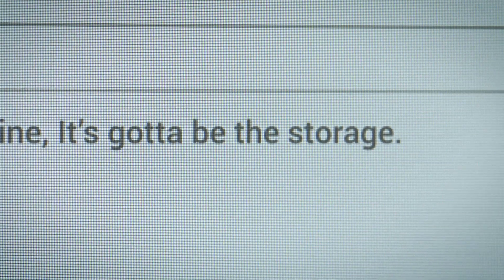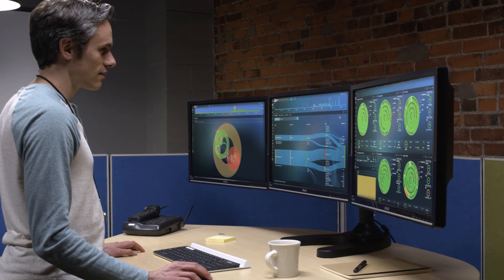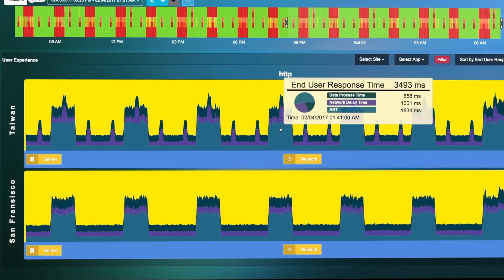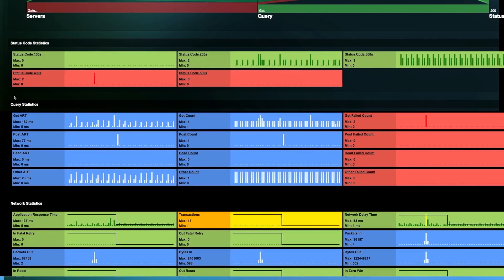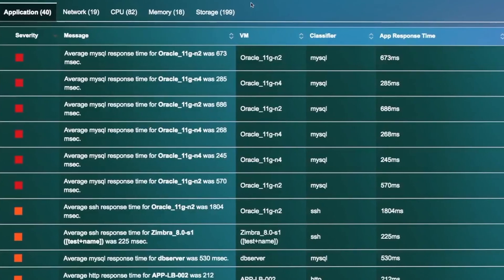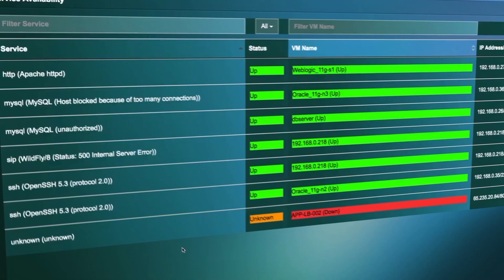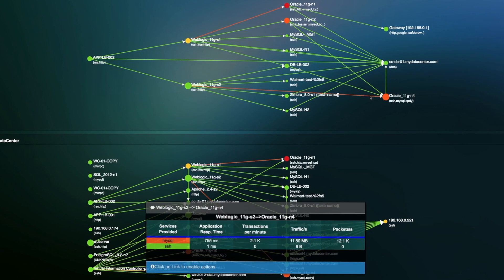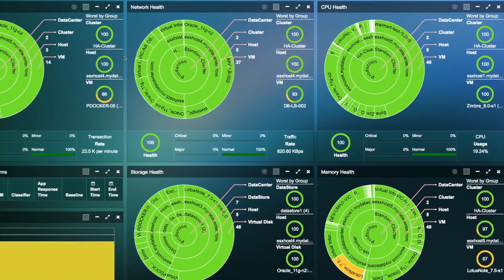Uila Overview - Application-centric IT for Monitoring, Troubleshooting, Migrations and beyond